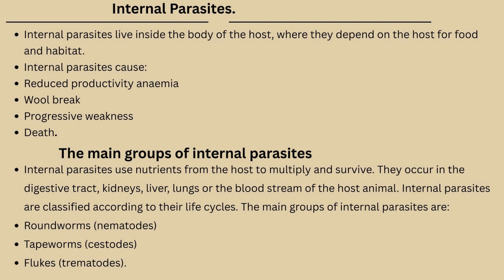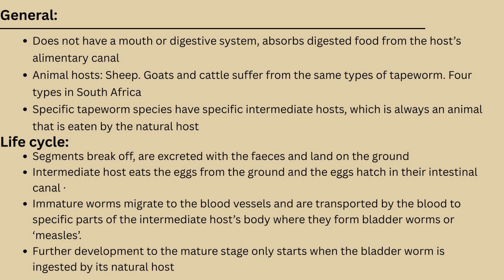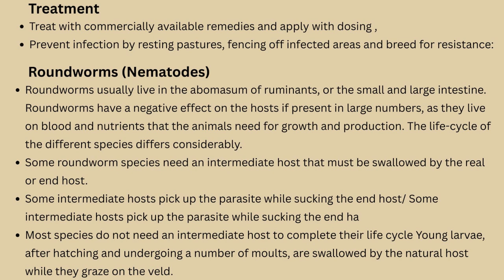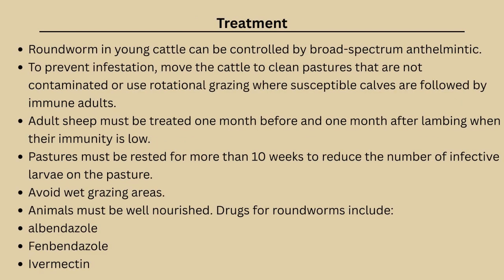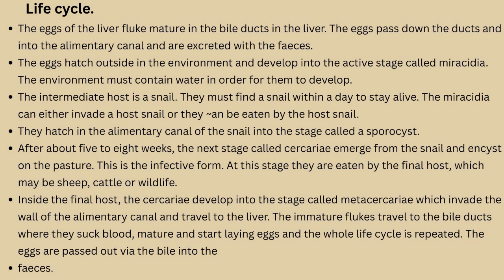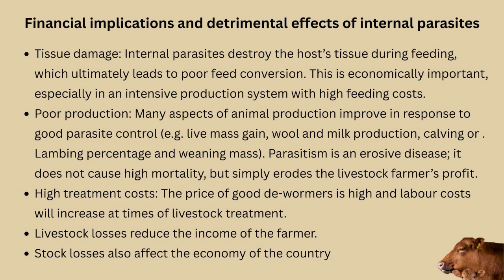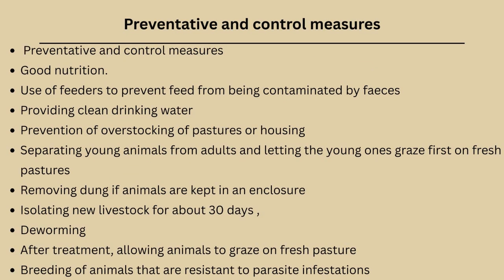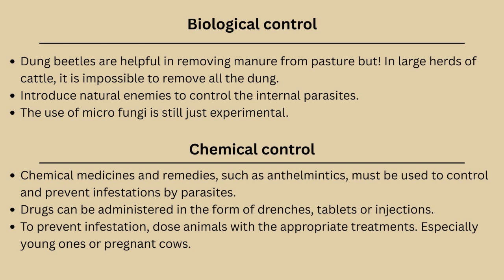Agricultural Sciences grade 12: How Internal Parasites Destroy Your Livestock (and how to stop them)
Agricultural Sciences grade 12: Animal Production - Internal Parasites

Internal parasites can be a major threat to your livestock's health and productivity, leading to significant economic losses for farmers and ranchers. In this video, we'll explore the devastating impact of internal parasites on your animals, from compromised immune systems to reduced fertility and weight gain. You'll learn how to identify the signs of internal parasitism, including anemia, diarrhea, and lethargy, and how to use tools like the FAMACHA chart to monitor parasitic loads. We'll also discuss the importance of herd health management, including strategic deworming and integrated approaches to control internal parasites. By applying the principles of precision agriculture and sustainable livestock production, you can minimize the risk of internal parasitism and promote animal wellness in your herd. Whether you're a seasoned farmer or an agricultural science student, this video is a must-watch for anyone interested in optimizing animal health and nutrition. Learn how to take control of internal parasites and give your livestock the best chance of thriving.